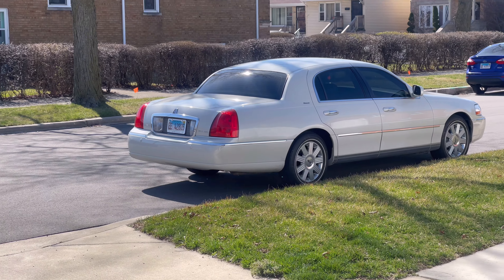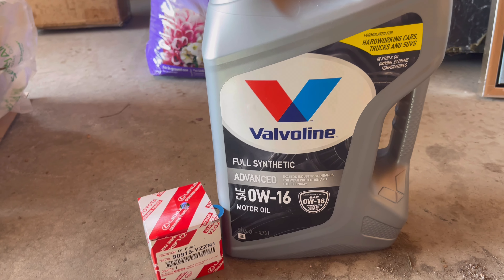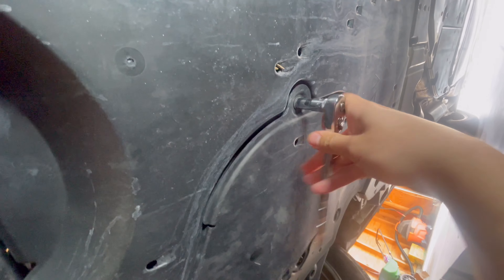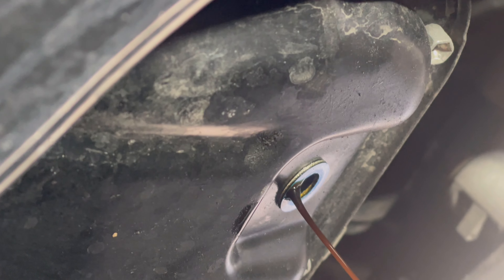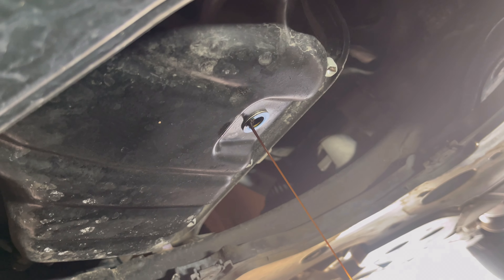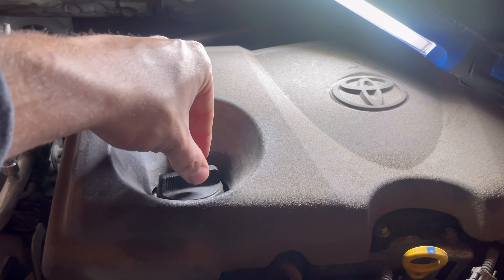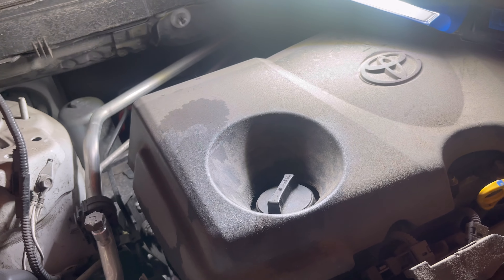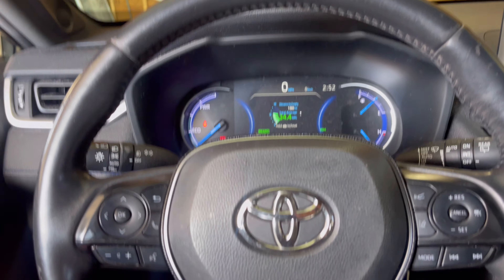Oil Change On A Toyota Rav 4 Hybrid (2019-2024) DIY 15 Mins!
How to do an oil change on a Toyota Rav 4 Hybrid years 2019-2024

In this video I go over step by step how to complete an oil change on a 2019 Toyota Rav 4 Hybrid. I start off by going over the things you need as well as how to complete the oil change. This guide should be applicable to the Toyota Rav 4 Hybrid years 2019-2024

Doing oil changes by yourself is an easy way to save money, time, as well as make sure that maintenance is done correctly on your car.

Oil Used

Rhino Ramps